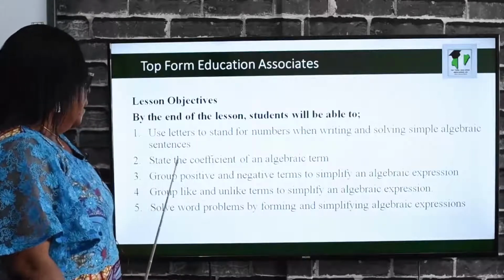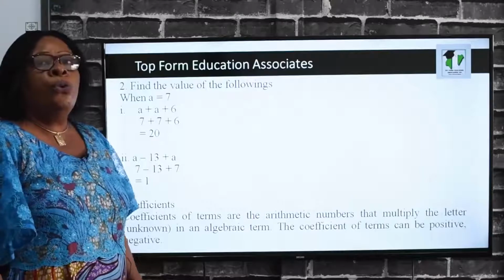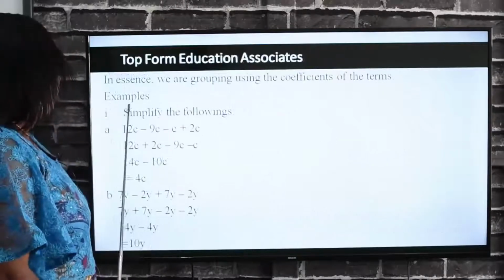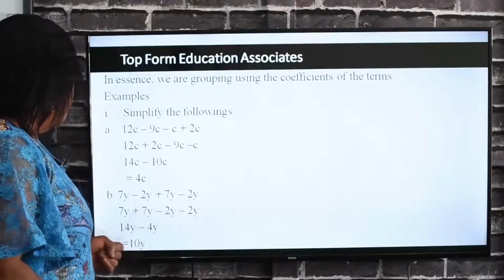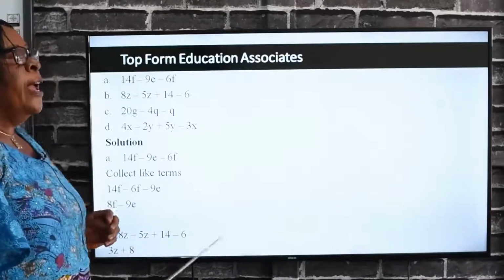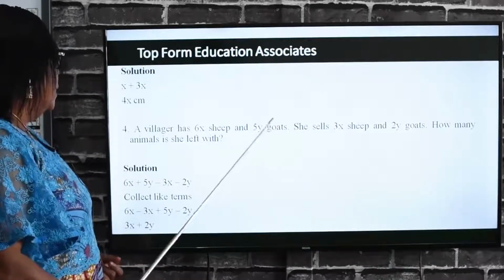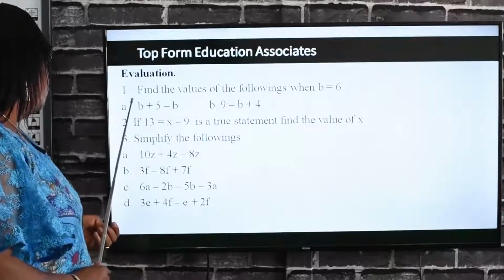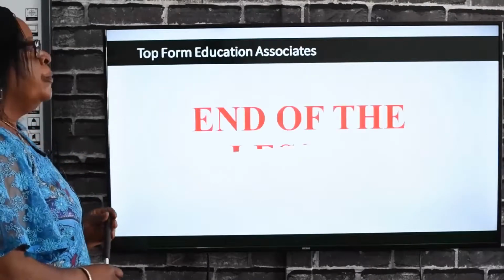J1 SIMPLIFYING ALGEBRAIC EXPRESSIONS